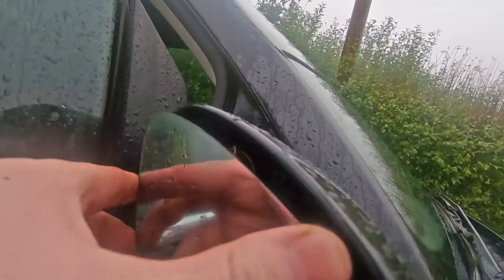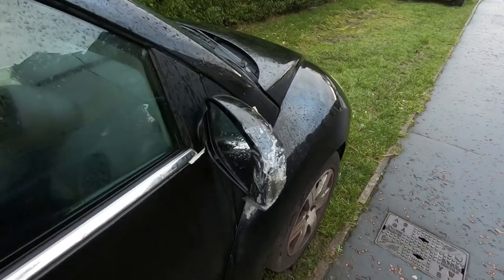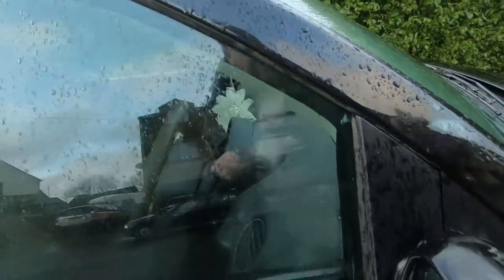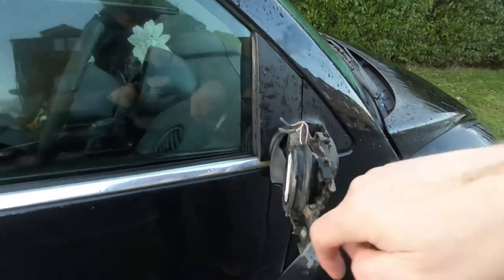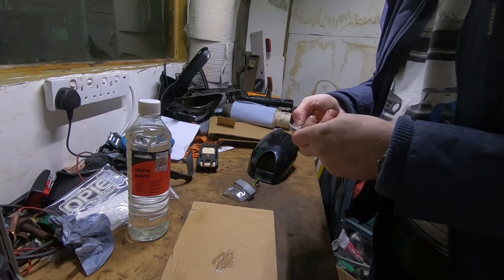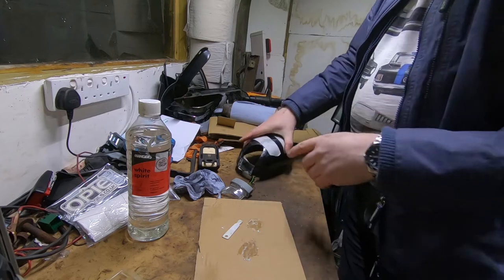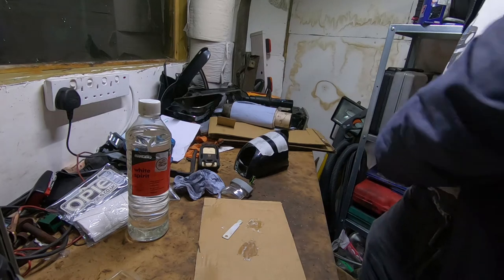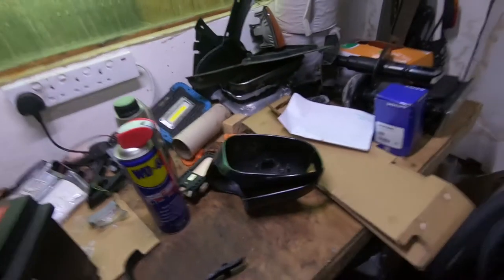2007 VW Beetle Part 21 - Driver's (right) door mirror repair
Even though the driver's door mirror was good enough to get through the MoT, it needed to be repaired properly. Once I'd got it dismantled, it was soo obvious that the outer casing had just cracked and the side repeater needed to be replaced even though it was still working. Once again, the Araldite was used on the mirror casing. A new side repeater was the only part that needed to be replaced. Once it was all assembled, the mirror was restored to full working condition.